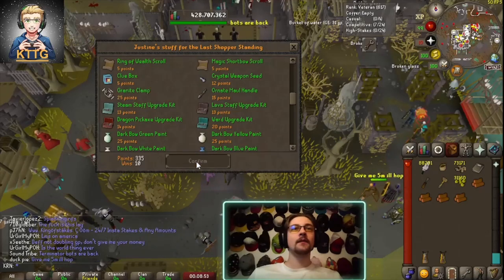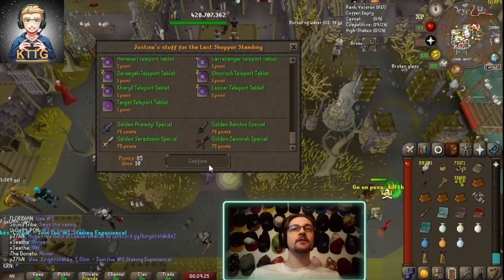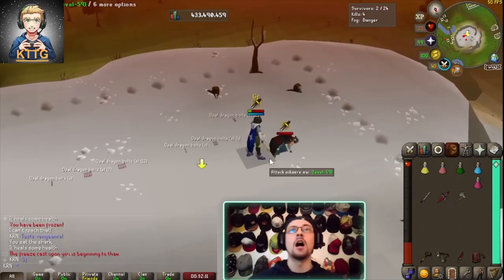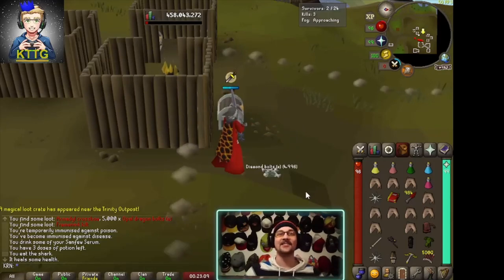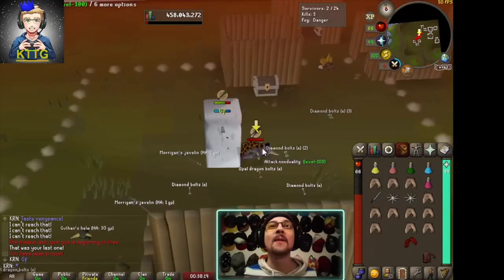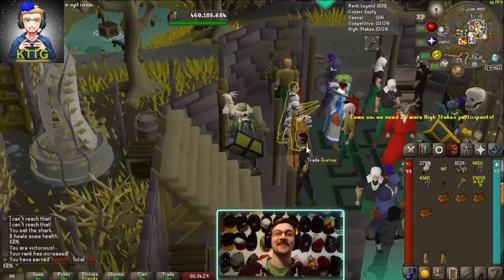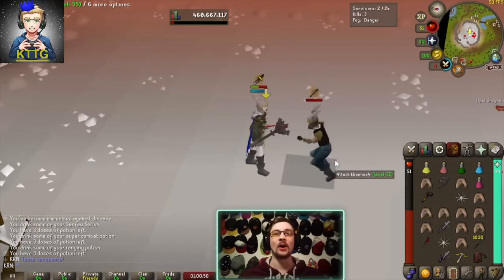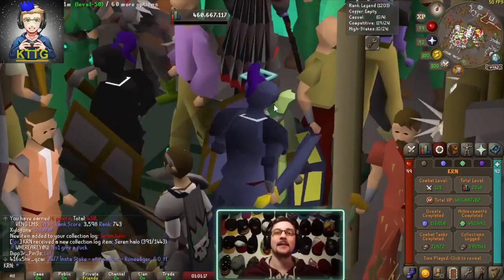LMS Progression #2! OSRS!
How's It Going True Gamers?! In Today's Video I'm Bringing You Guys LMS Progression #2! I Hope You Guys Enjoy It! :D